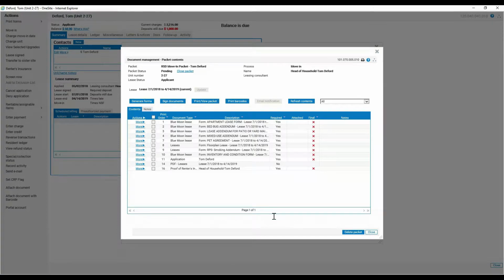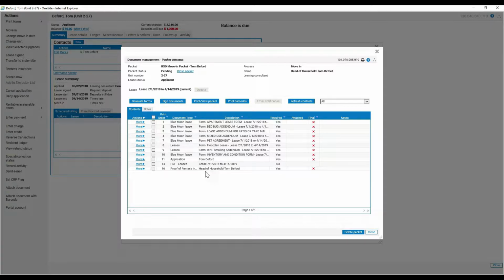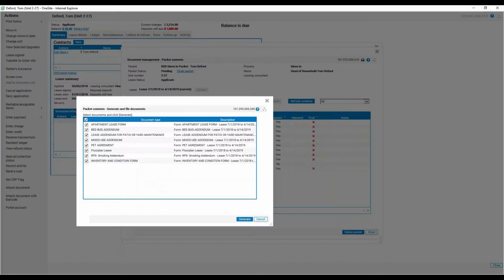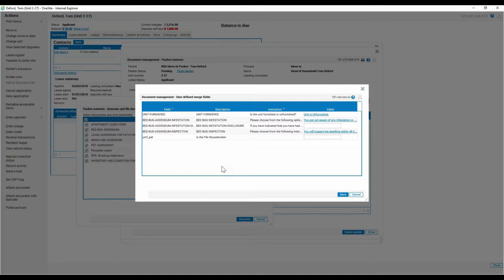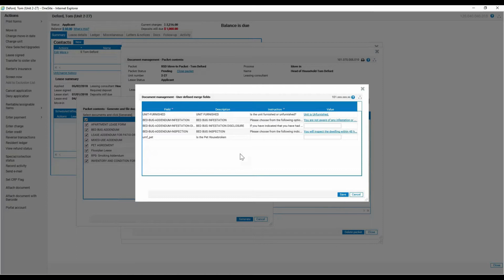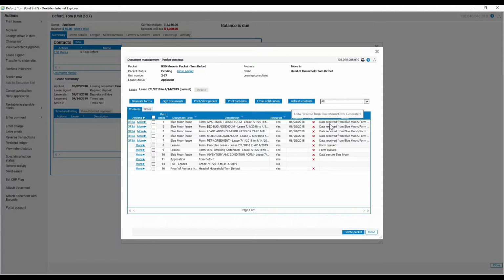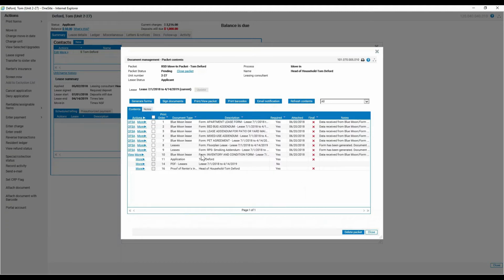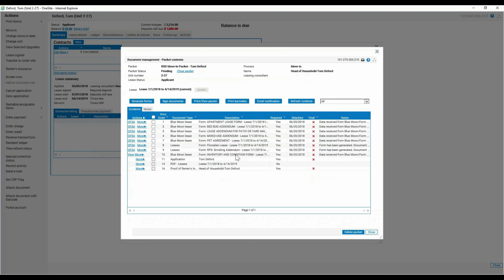Generating Forms In A Packet Copy